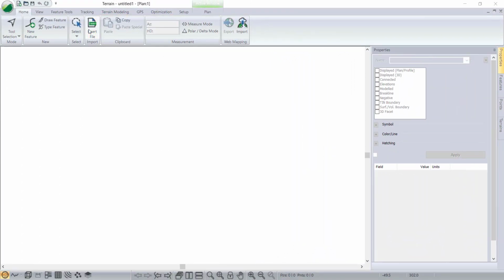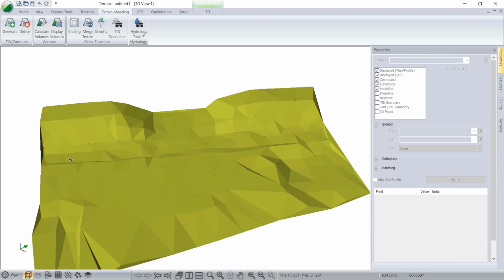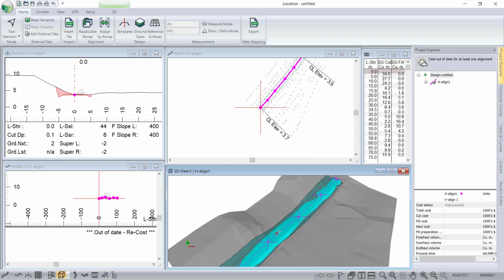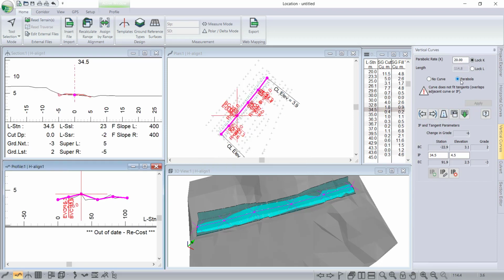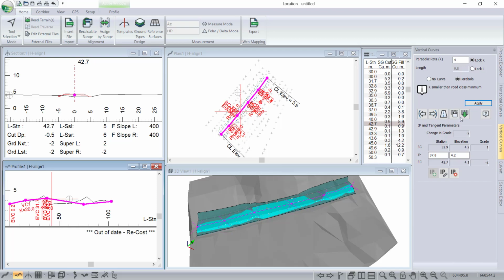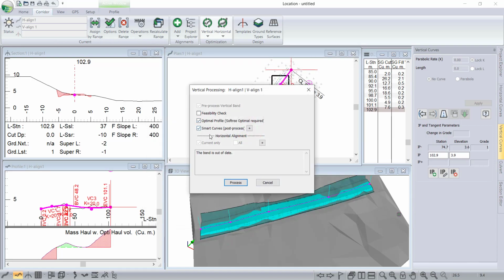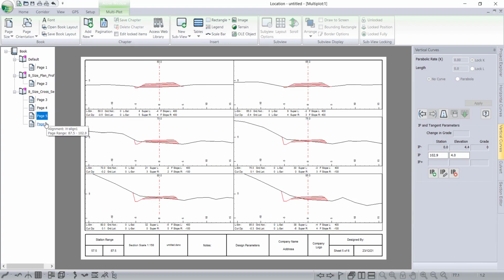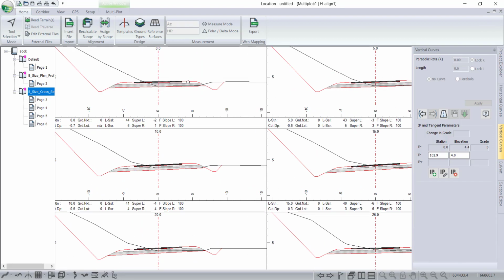Total Station data for Road Design in Bangladesh